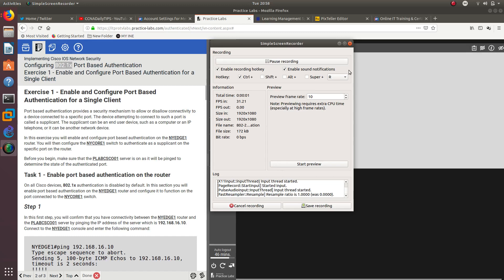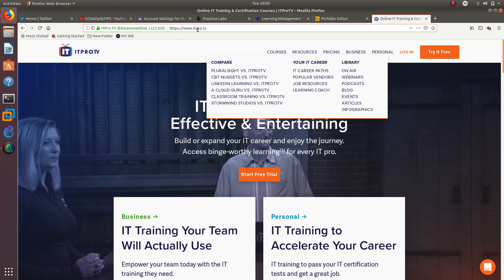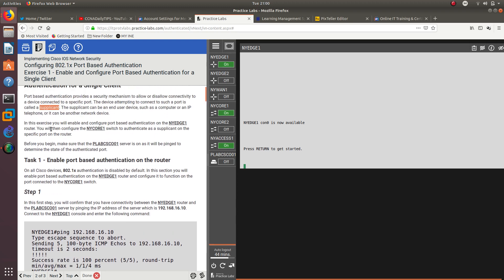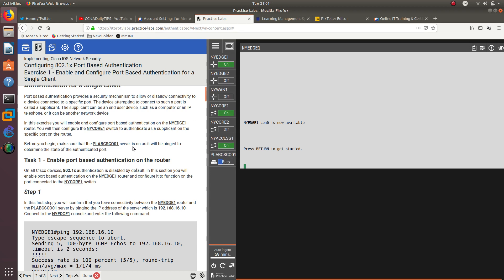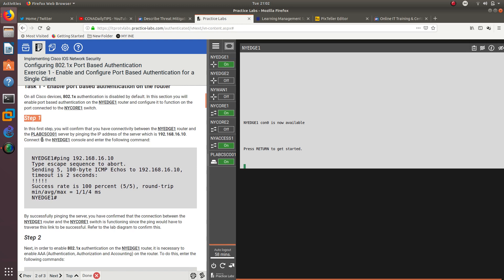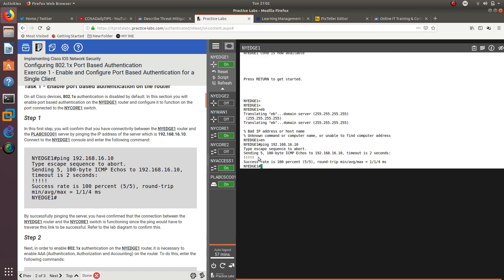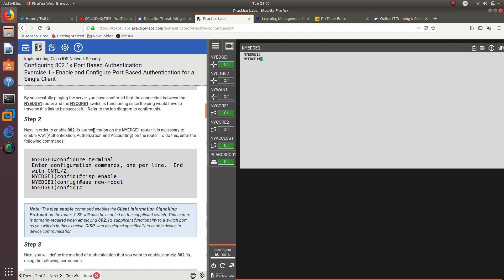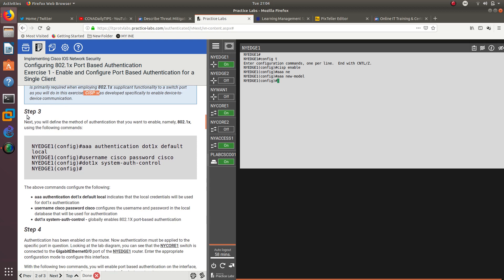CCNA Security | Configuring 802.1x Port Based Authentication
Port based authentication provides a security mechanism to allow or disallow connectivity to a device connected to a specific port. The device attempting to connect to such a port is called a supplicant. The supplicant can be an end user device, such as a computer or an IP telephone, or it can be another network device.

Summary

In this module you achieved the following activities:

    Enabled and configured 802.1x port based authentication on a port on the NYEDGE1 router
    You configured the NYCORE1 switch to act as a 802.1x port based authentication supplicant
    You observed the packets that were sent from the supplicant for the purpose of 802.1x authentication